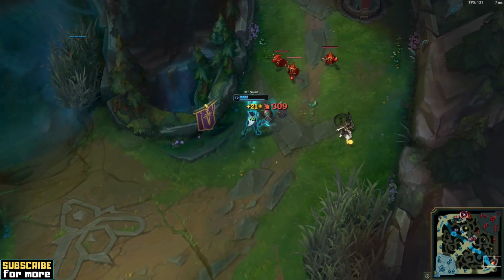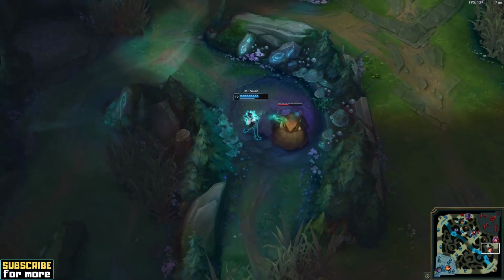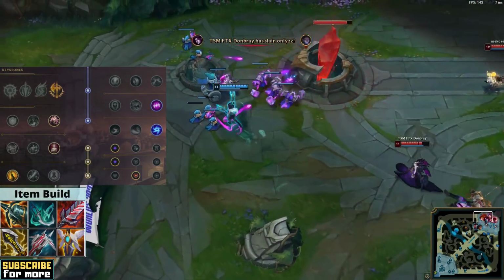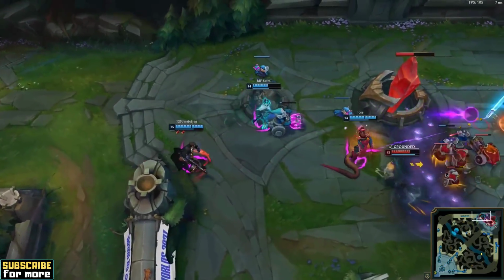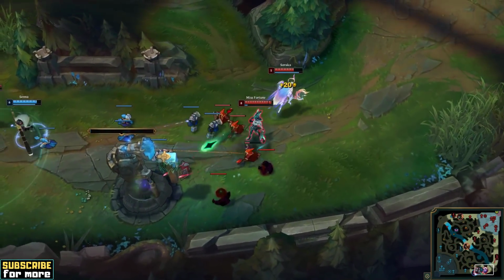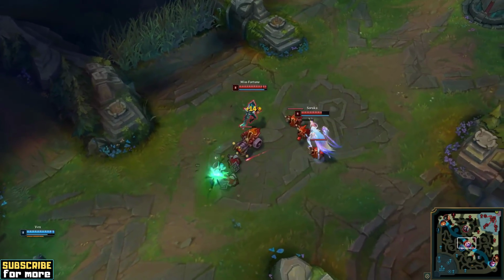The 90% Win Rate Miss Fortune Guide [Rank #1 Strategy] | League of Legends (Guide)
In this Miss Fortune guide, you will learn about the strategies used by the rank 1 Miss Fortune player so you can win more games yourself.

00:00 Miss Fortune Runes Guide
05:28 Miss Fortune Items Guide
08:17 Miss Fortune Lane Phase Guide
10:07 Miss Fortune Macro Guide

I hope you've enjoyed this new updated rank 1 Miss Fortune guide:)

My op.gg for full disclosure